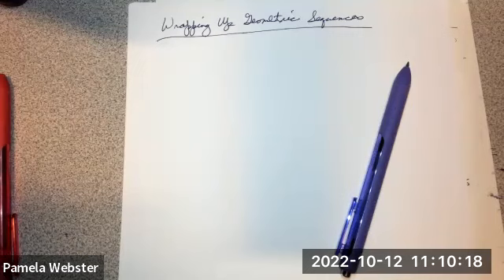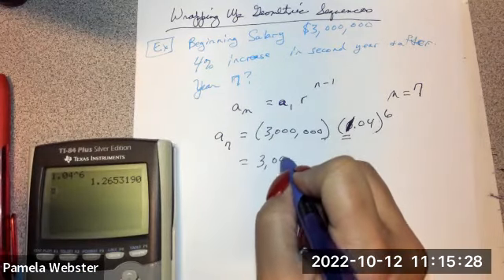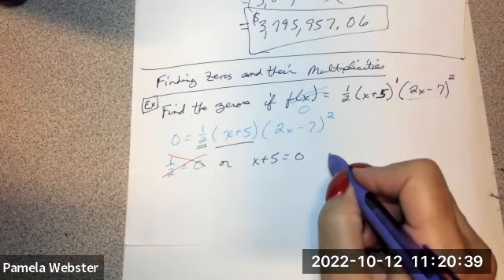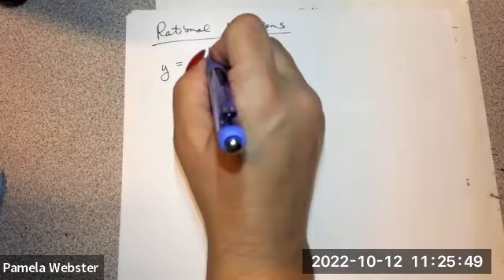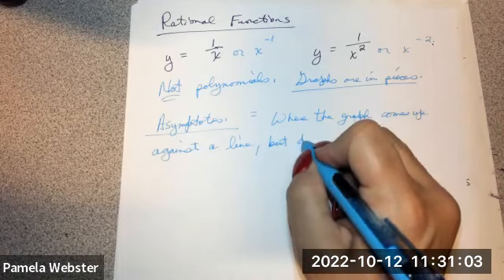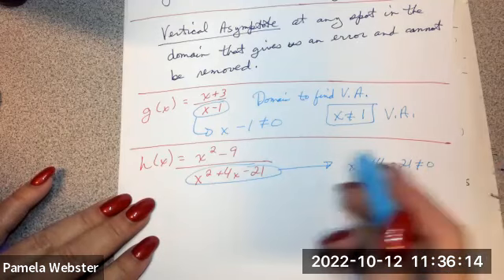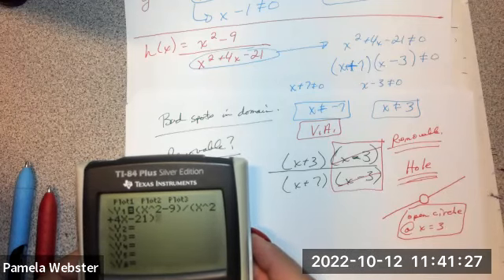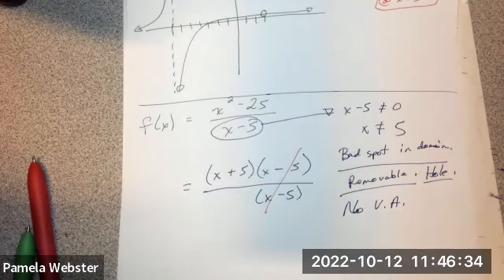Wrapping up Geometric Sequences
This is a wrap up from the Sequences video, finishing up geometric sequences.